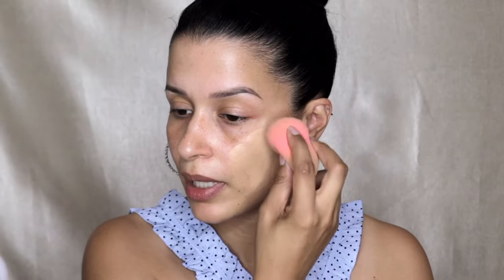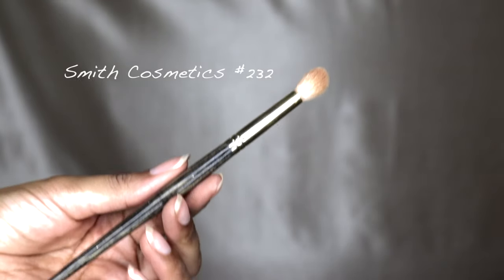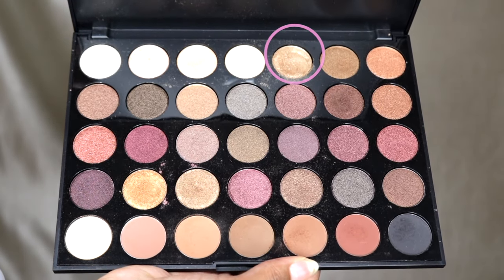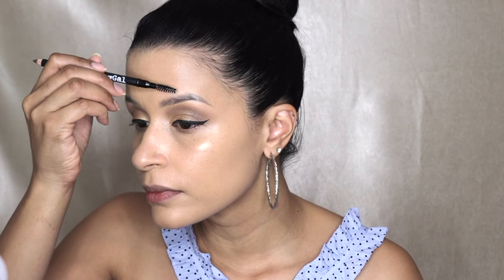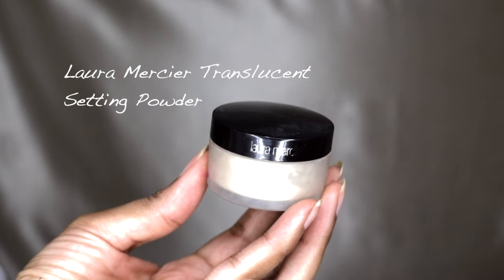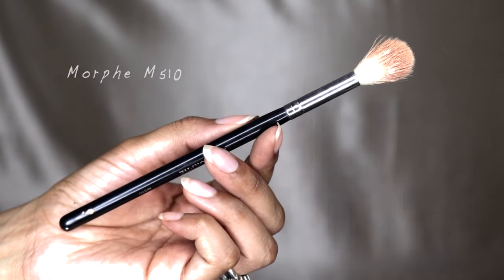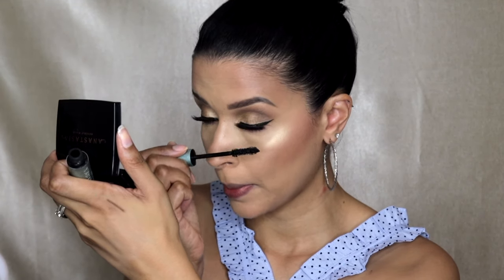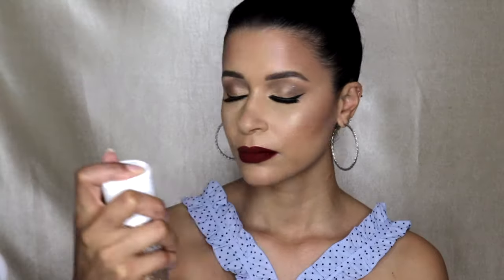FULL FACE OF DRUGSTORE PRODUCTS!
Hey Guys!

Here's a good video if you're interested in using only drugstore products. MOST of the products I use are drugstore favorites of mine.